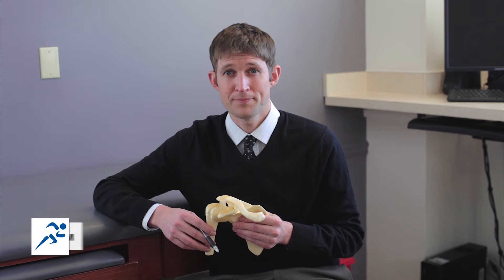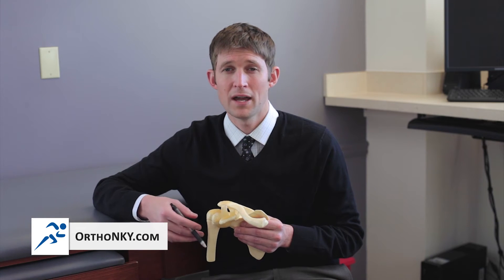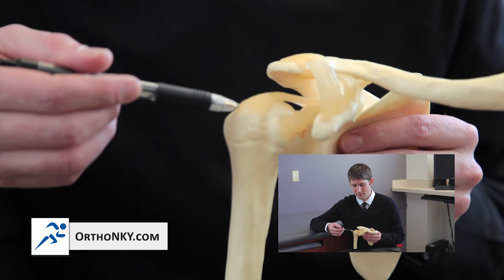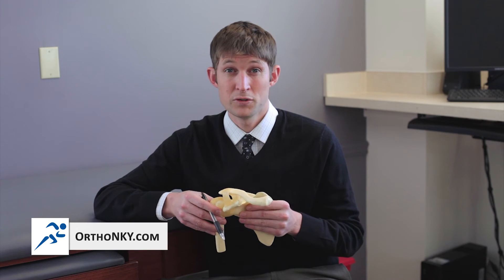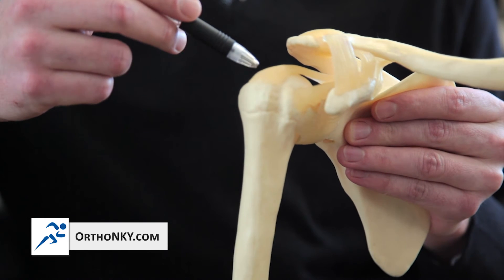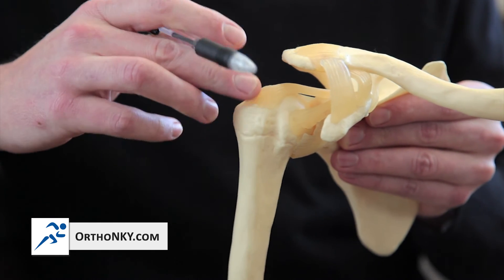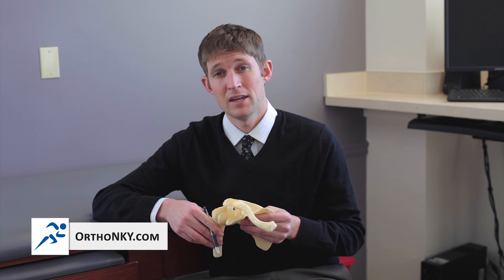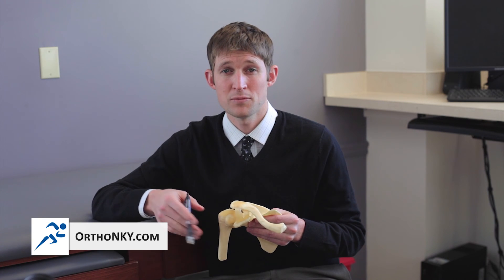Rotator Cuff Tears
R. Michael Greiwe, M.D., a board-certified shoulder, elbow and sports medicine specialist, explains what the Rotator Cuff is, how it tears, and how he can repair a Rotator Cuff Tear.  Dr. Greiwe practices with Commonwealth Orthopaedic Centers, a 20-physician orthopaedic and sports medicine group with 6 locations in Cincinnati and Northern Kentucky.